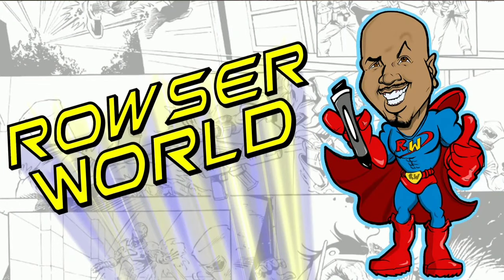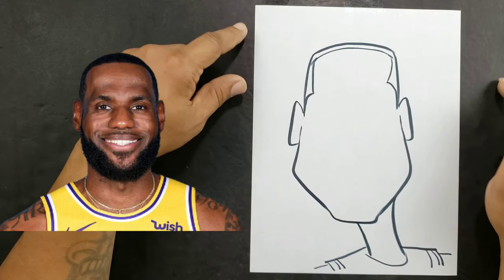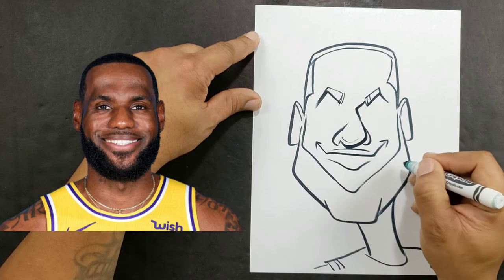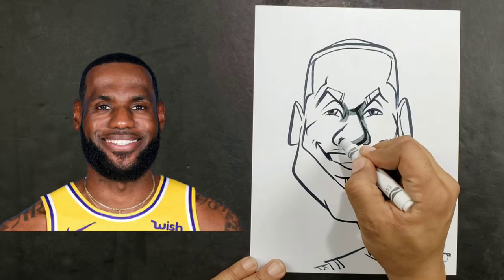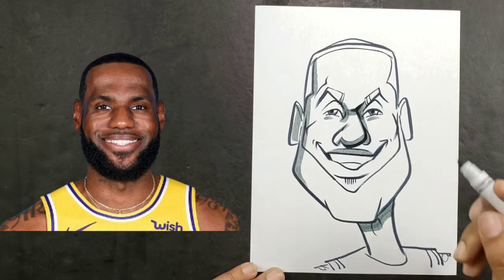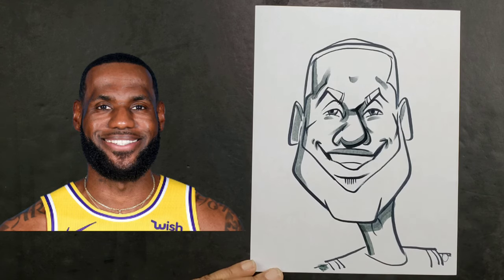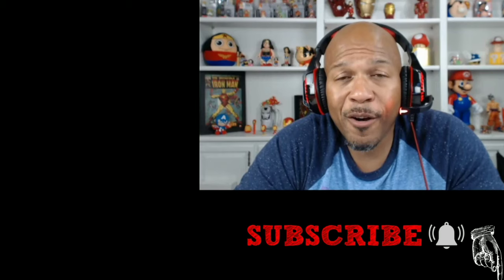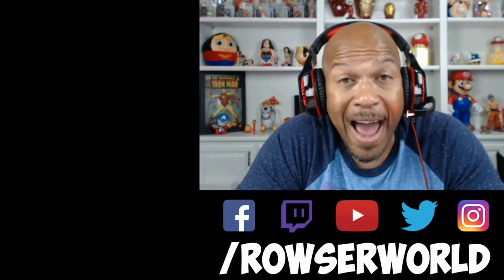How to draw a Caricature for Beginners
Learn to draw hilarious caricatures with this awesome tutorial That breaks down step by step how to cartoon the face 🎨😁 Art Drawing Creativity🌟